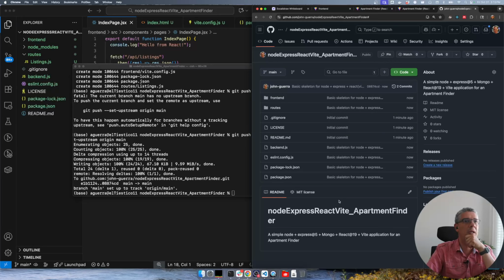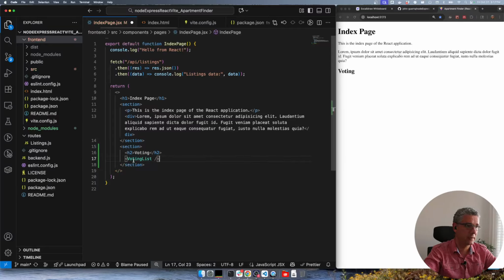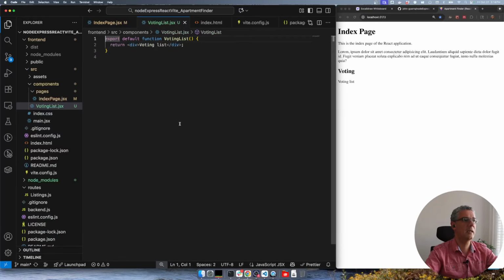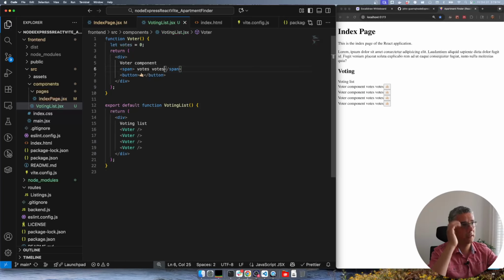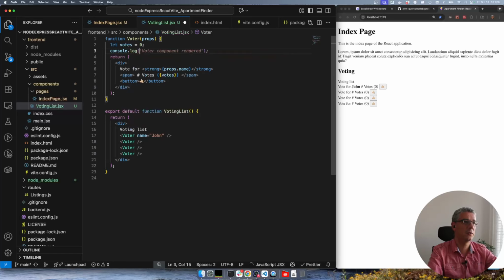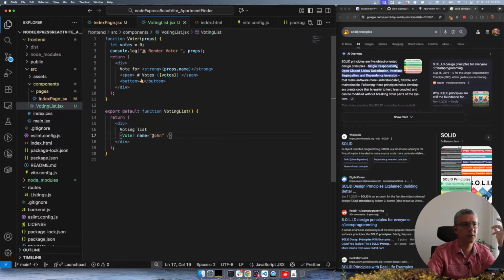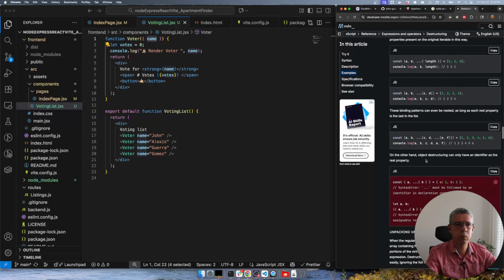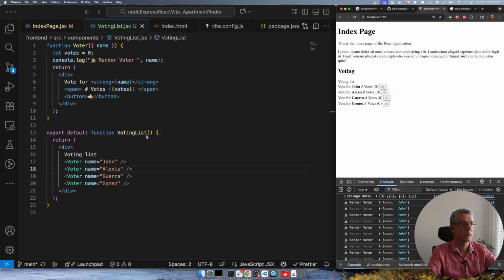NU WebDev W9 02 React props